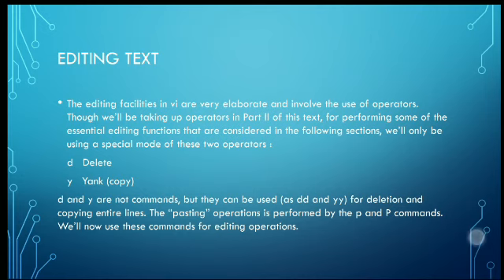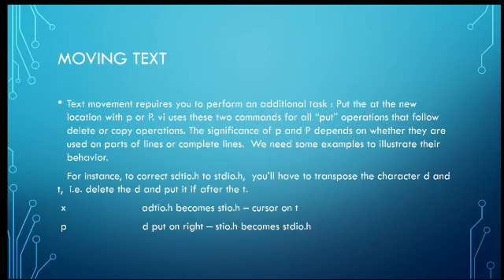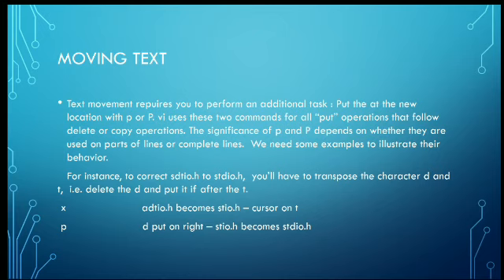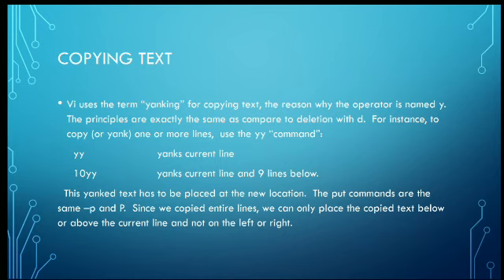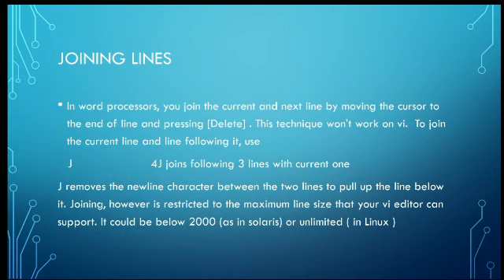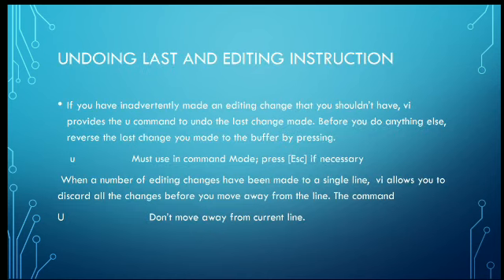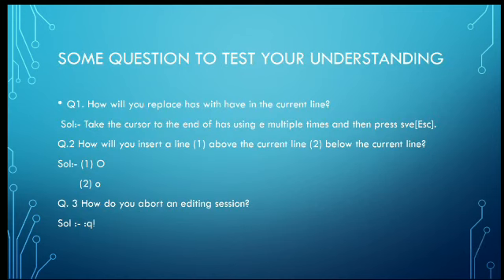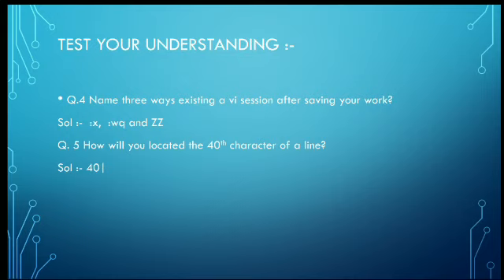THE VI EDITOR IN UNIX